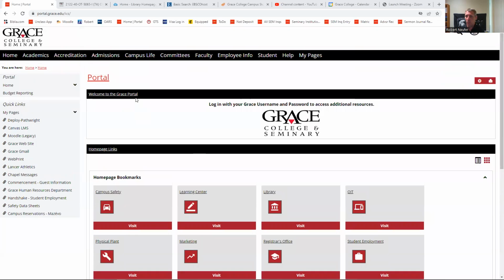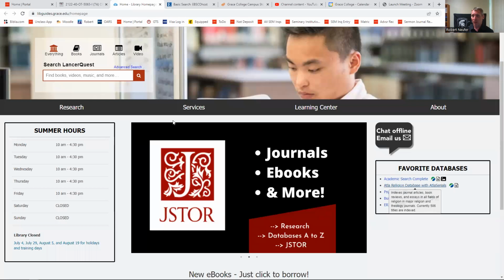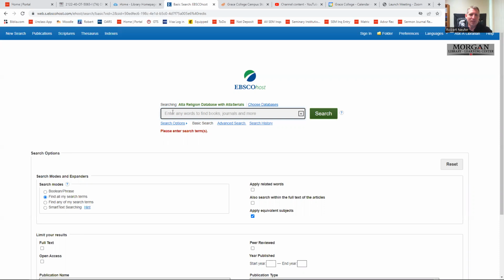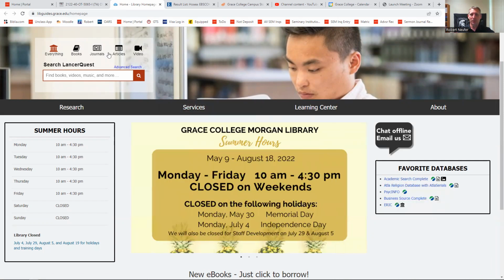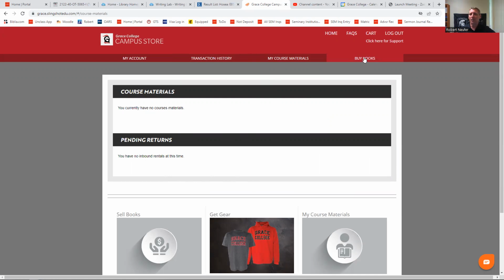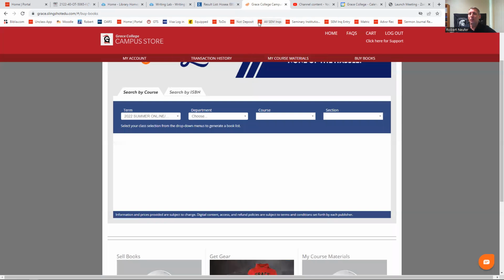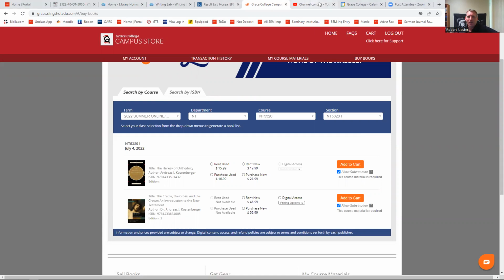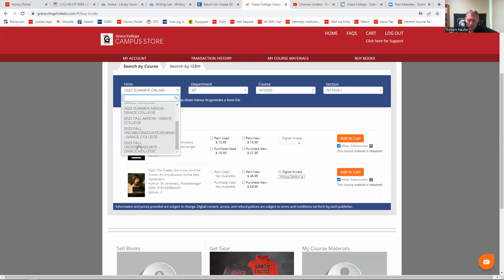Grace Library and Bookstore Navigation Tips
We will look at the Library and Bookstore pages and navigate through them.